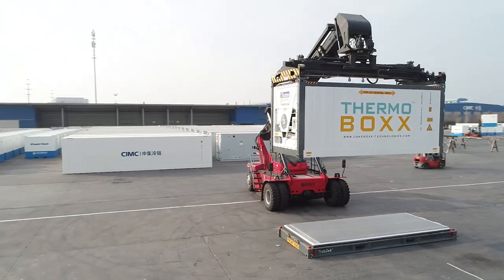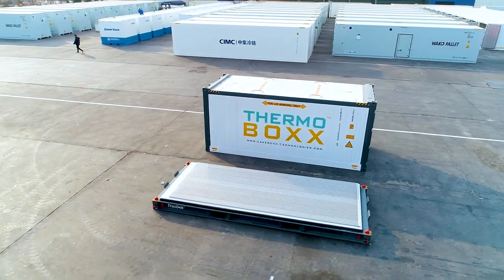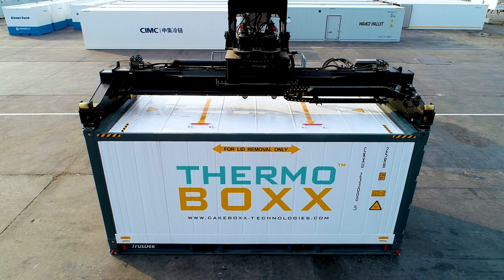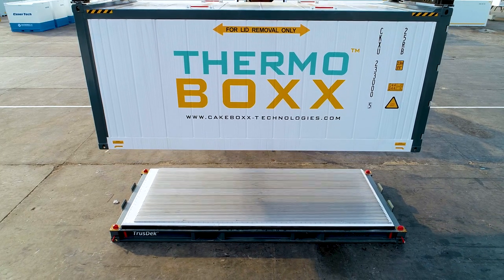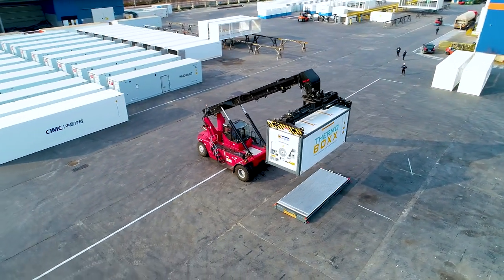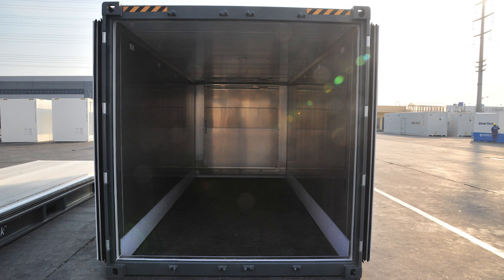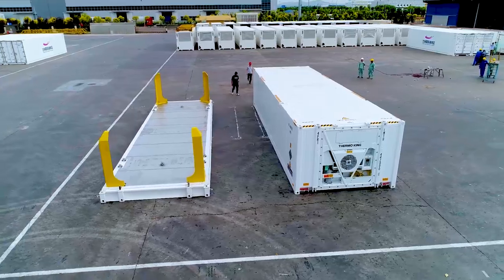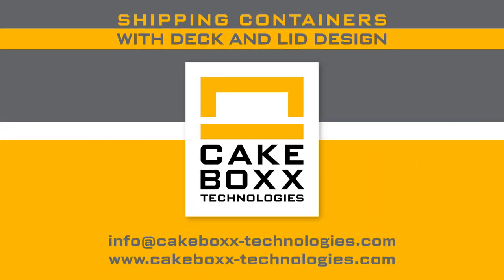ThermoBoxx™ Two-piece Reefer Containers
CakeBoxx Technologies designed these two-part refrigerated shipping containers as a time saving, cost-effective solution for the movement of temperature-sensitive cargos that would normally be difficult to load and unload through conventional reefer container doors due to their size, shape or weight.